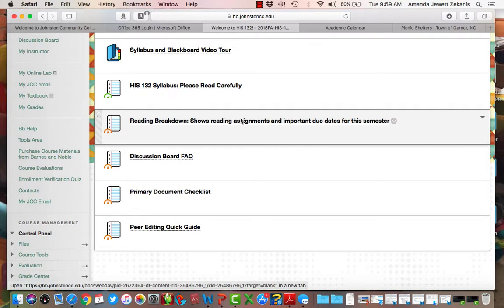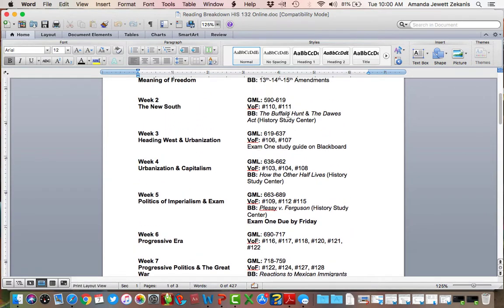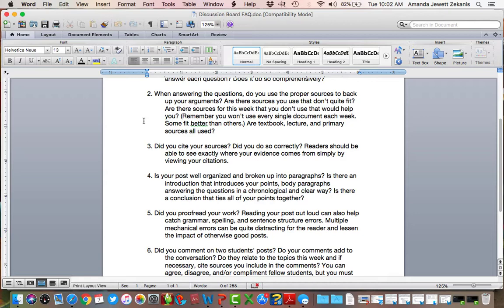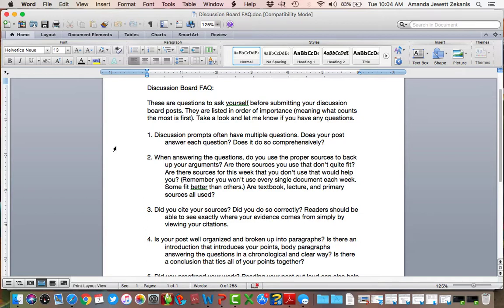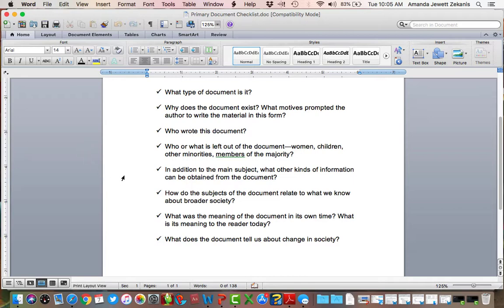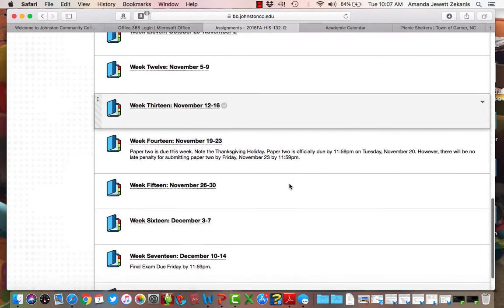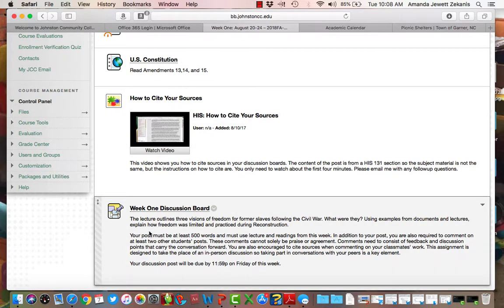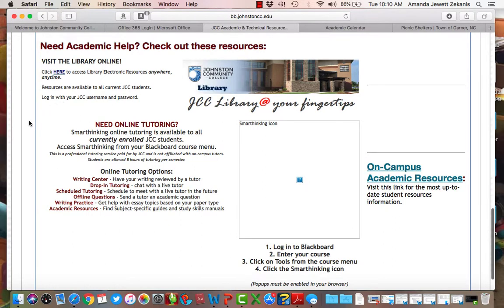BB Tour 132 FA 18